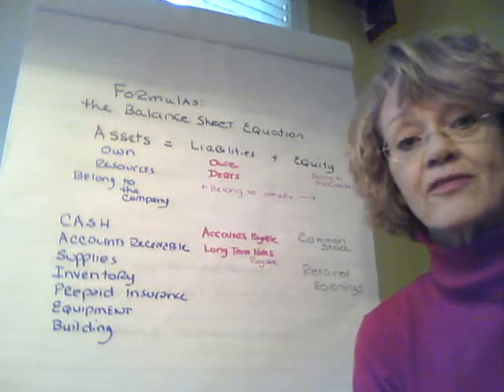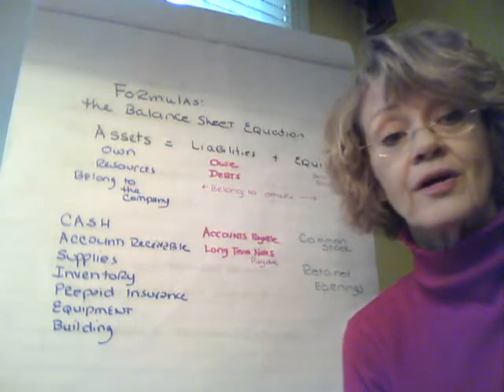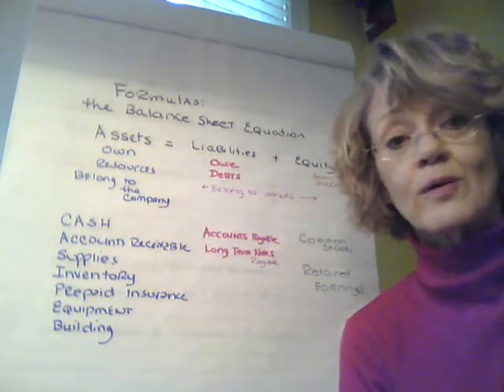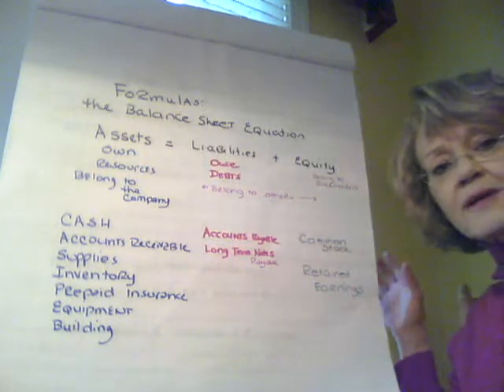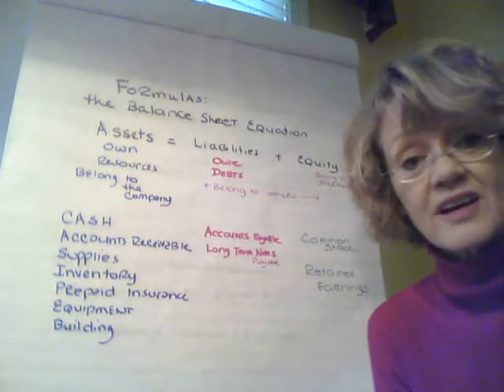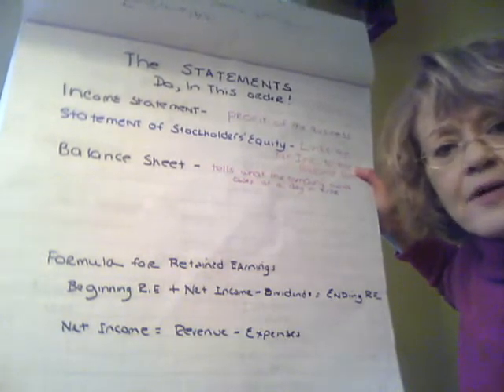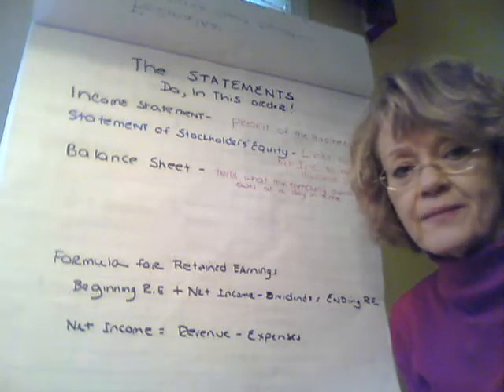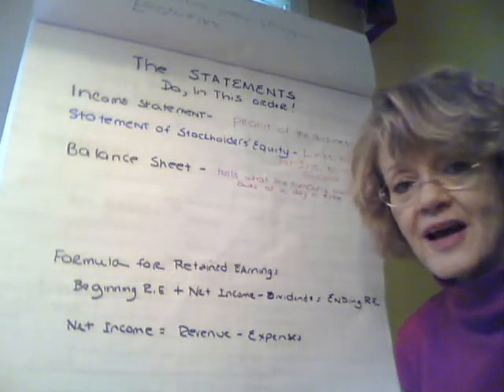sk accounting 1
The very first video